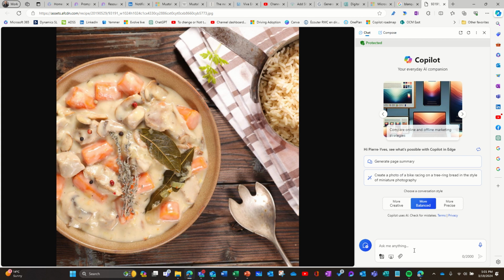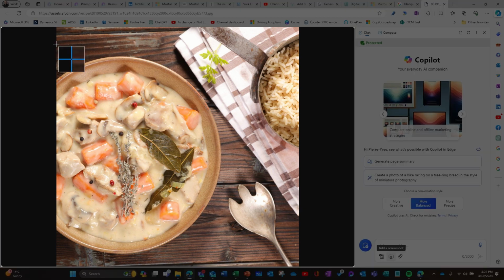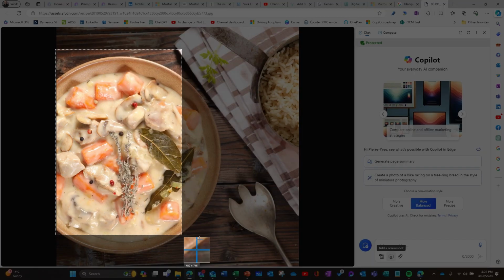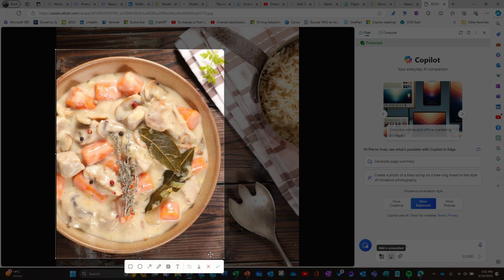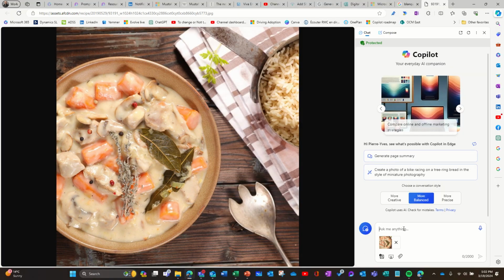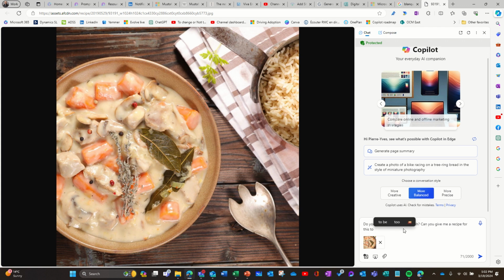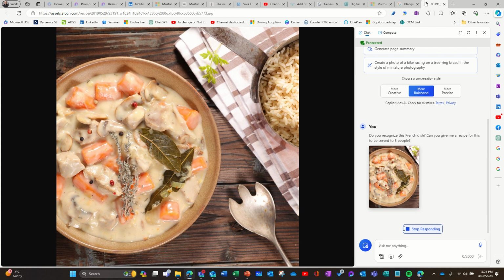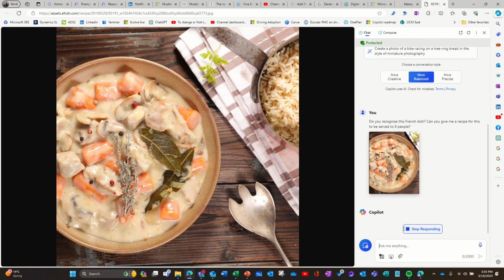Take a picture of a dish - Ask for the recipe